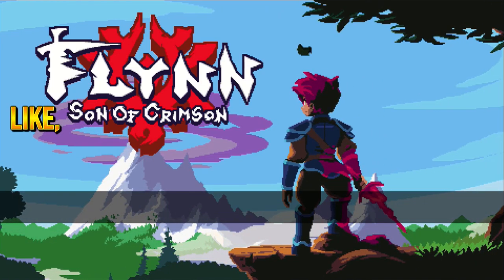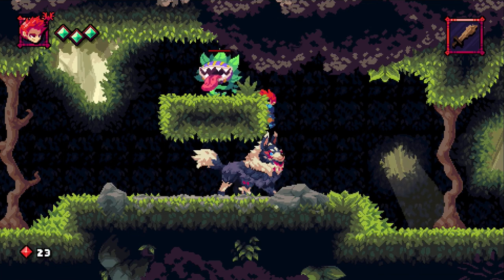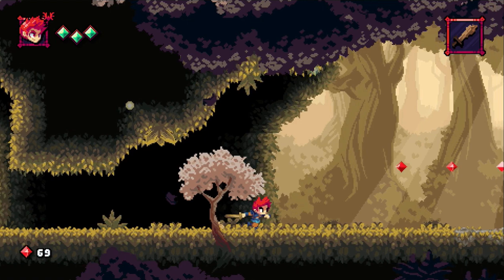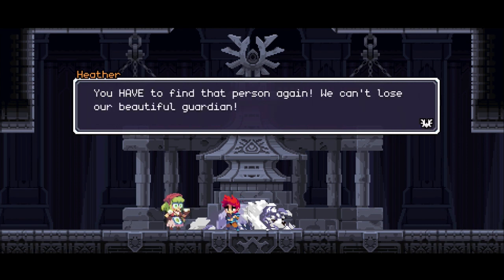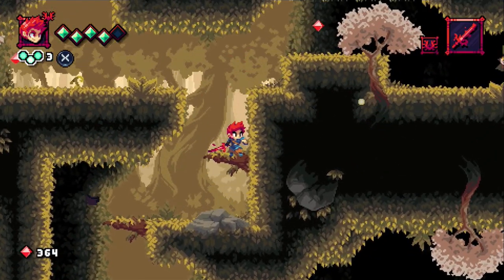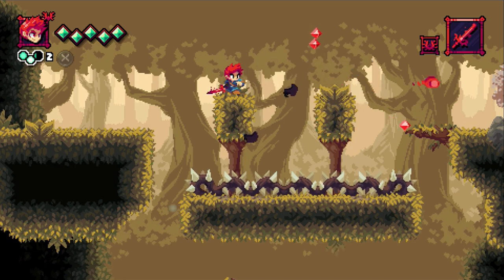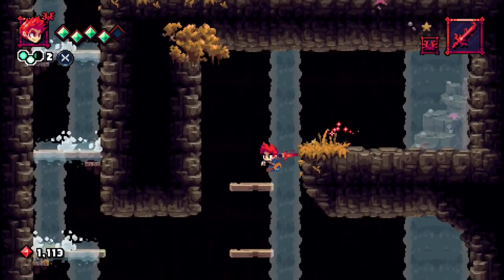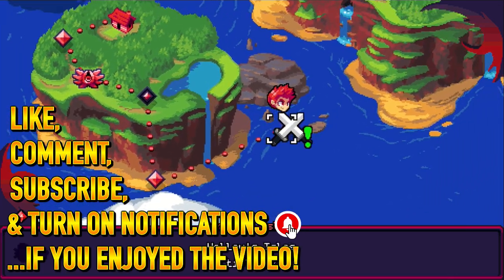Flynn: Son of Crimson WALKTHROUGH PLAYTHROUGH LET'S PLAY GAMEPLAY - Part 1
Video Overview:
Opening & Intro
Flynn's Ranch
Wildedge Grove
Shrine of Influence
Wildedge Retreat
Hollow's Reach